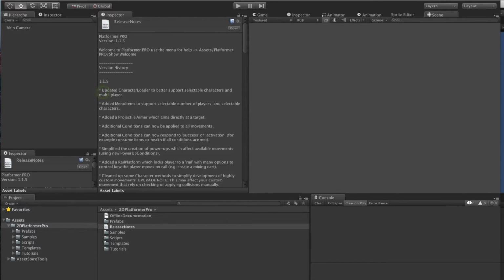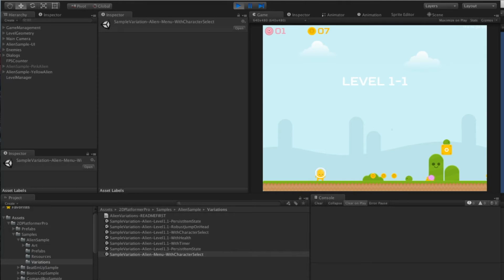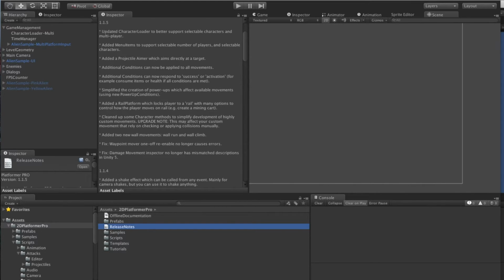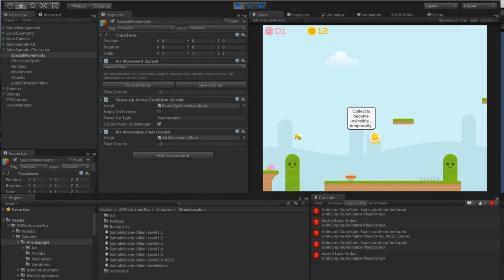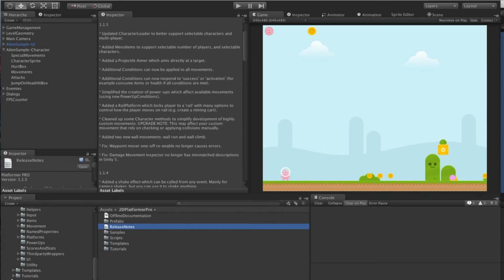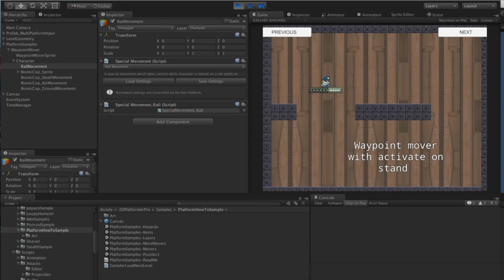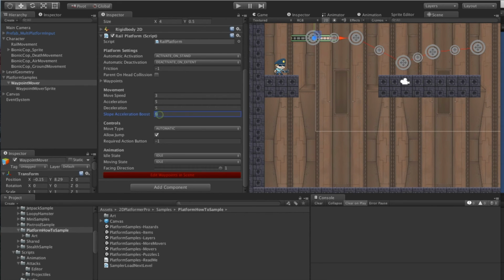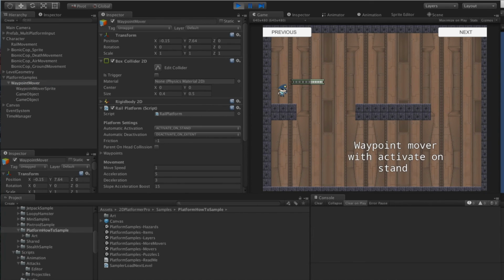Platformer PRO - Quick Look - v1.1.5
A quick look at some of the updates in v1.1.5 (not all). Not a lot of big stuff, but the AdditionalCondition updates are super handy.

For FREE users some of this will be coming to you in the next few weeks.